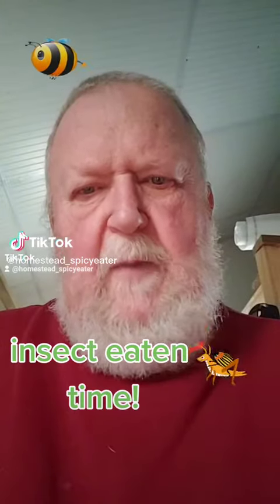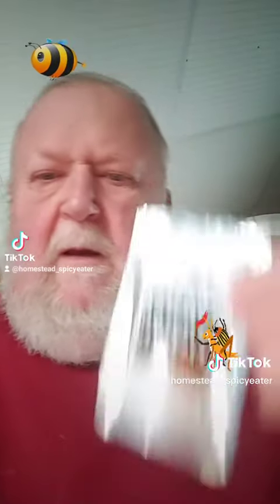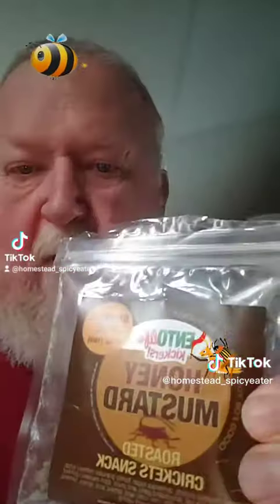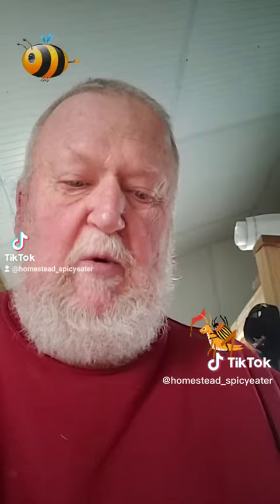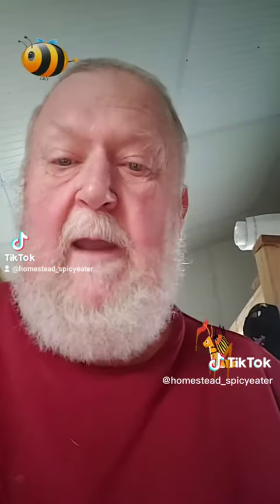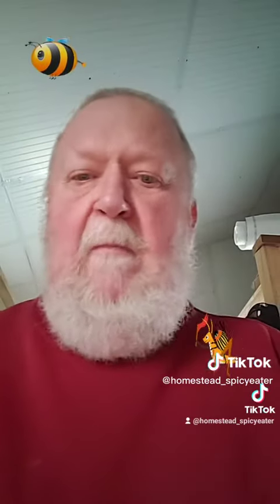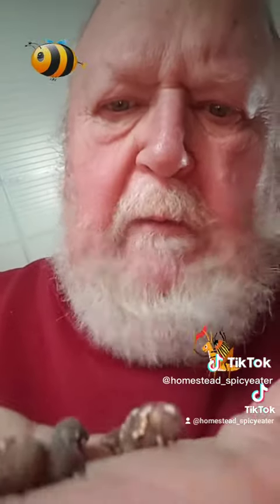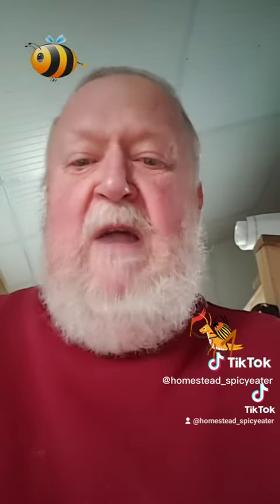insect eaten time